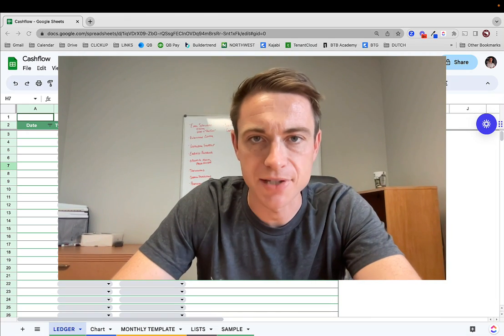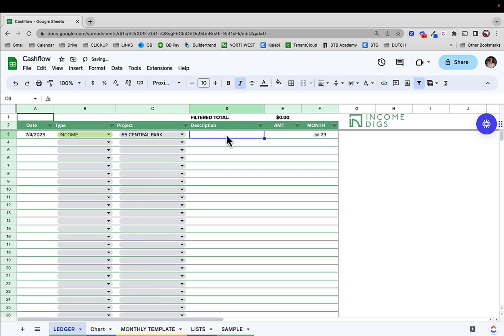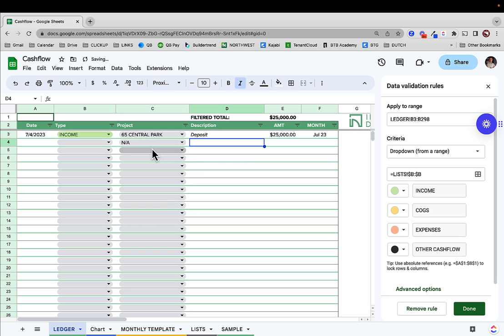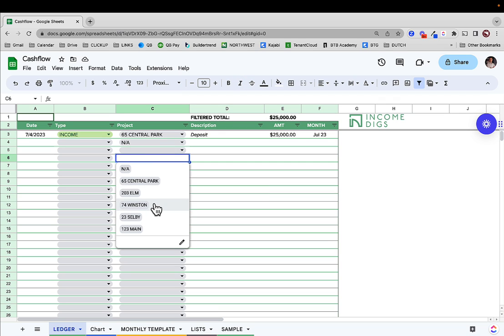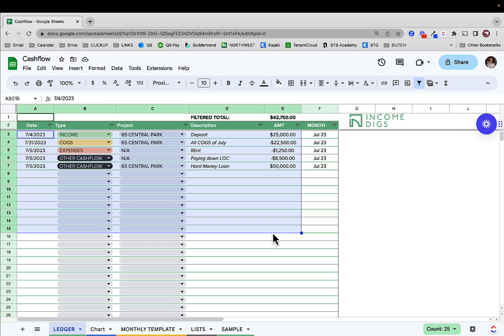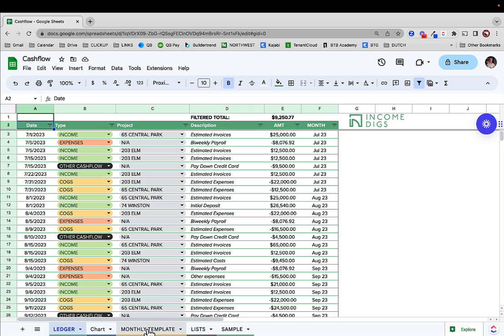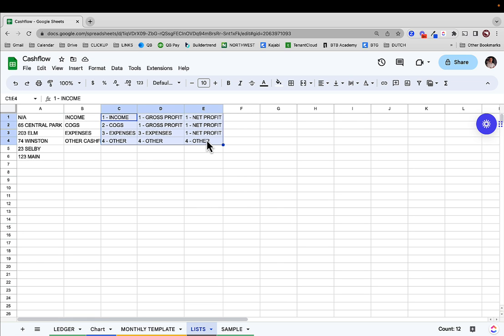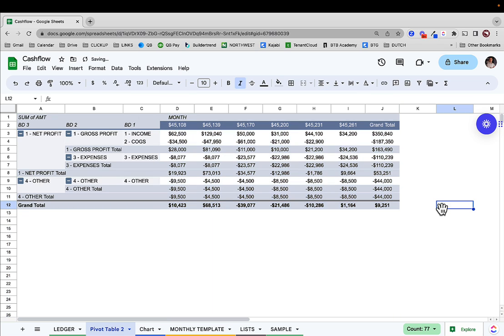How to Master your Cashflow Projection with Google Sheets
Forecast and analyze your cashflow with this simple but powerful Cashflow Forecast template.